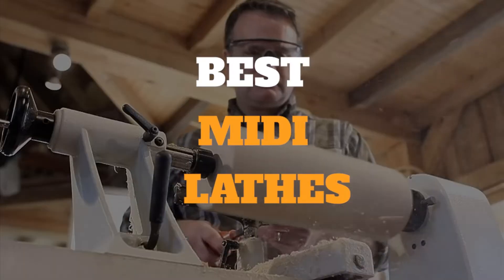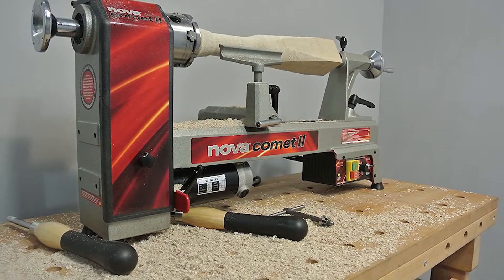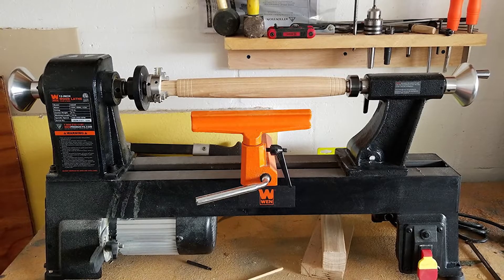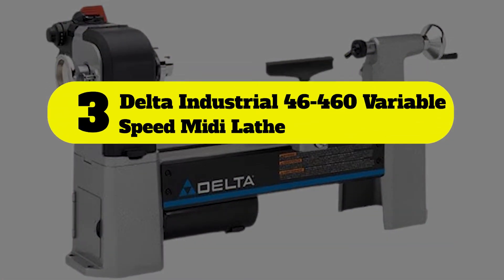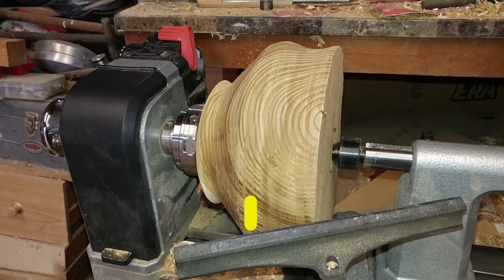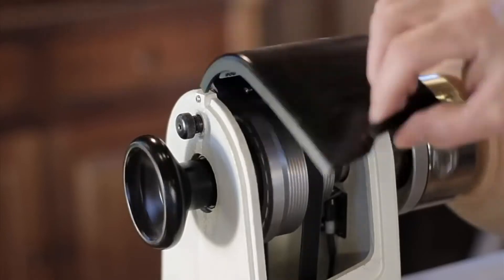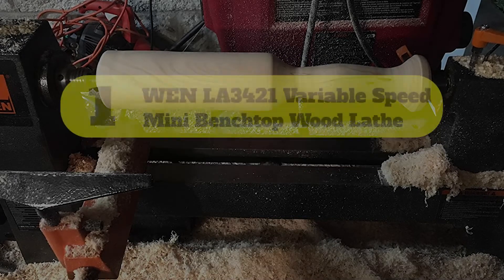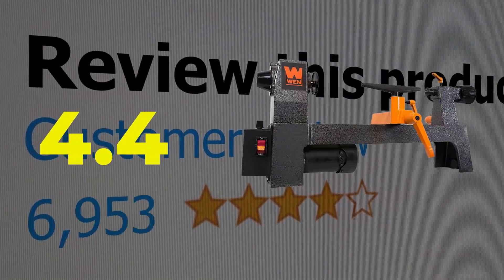The 05 Best Midi Lathes for Wood Turning (2022 Review)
Here's a great video to show you the best midi lathes that are currently on the market. These lathes are capable of fulfilling your needs at a cost-efficient price. wood lathes review